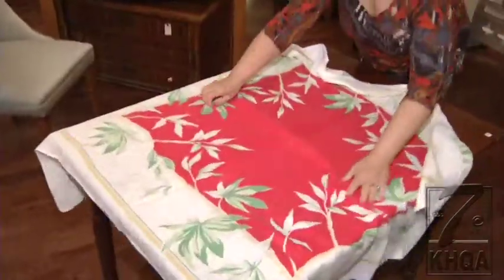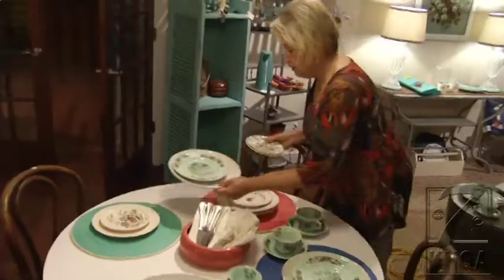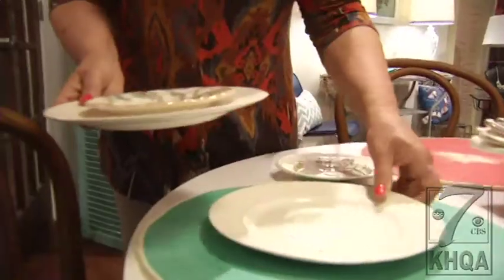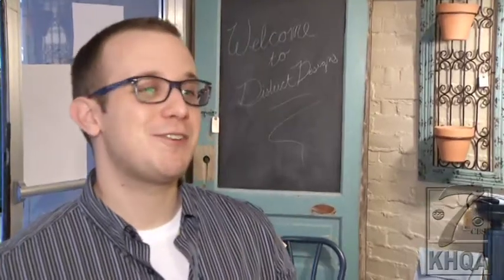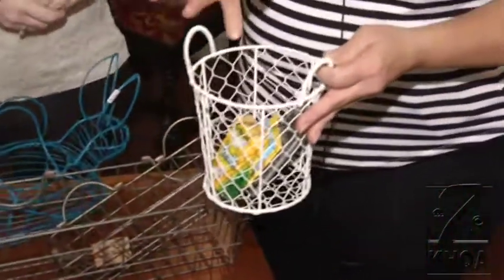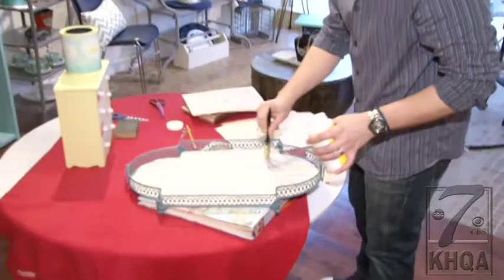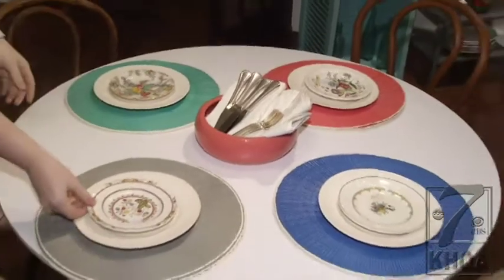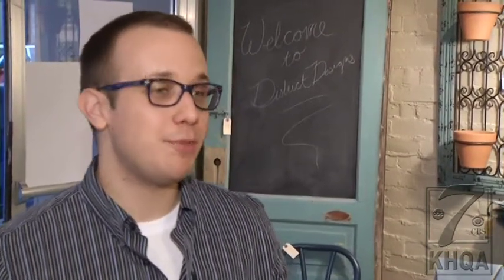Introduce DIY spring projects to your home